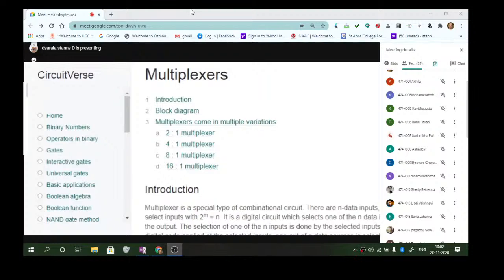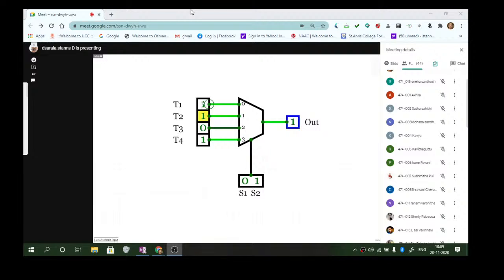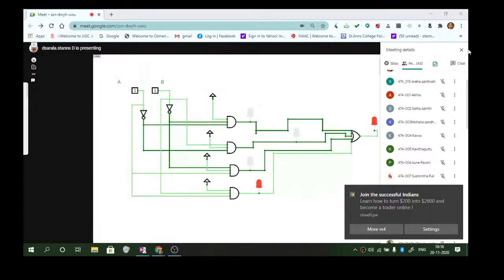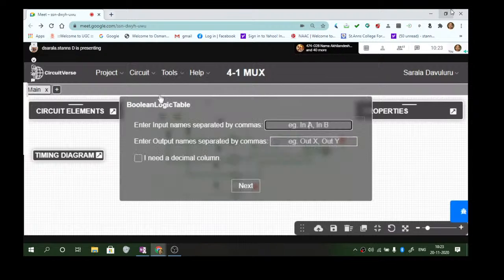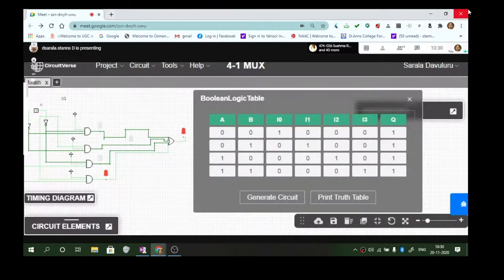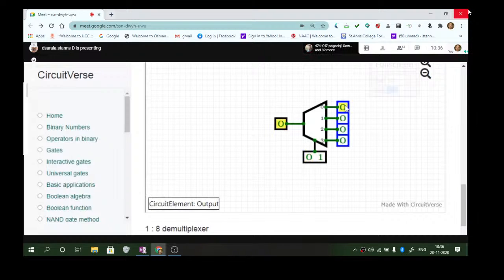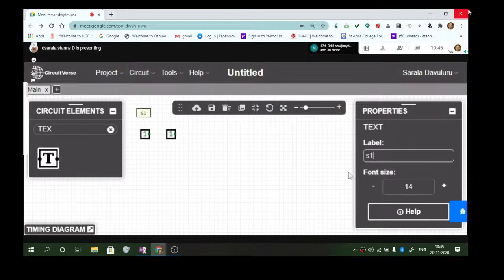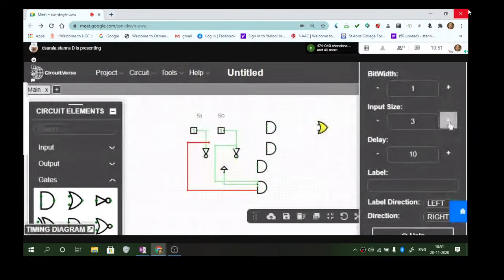SIMULATION OF MULTIPLEXER